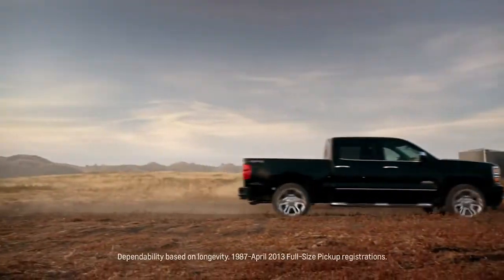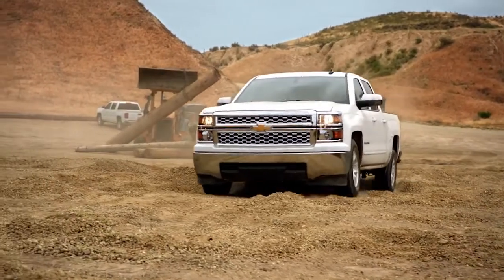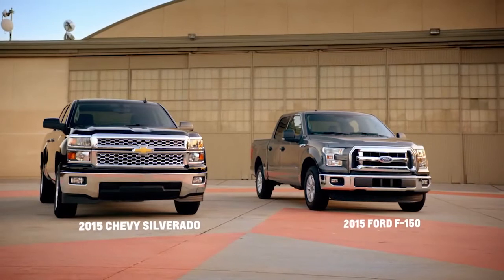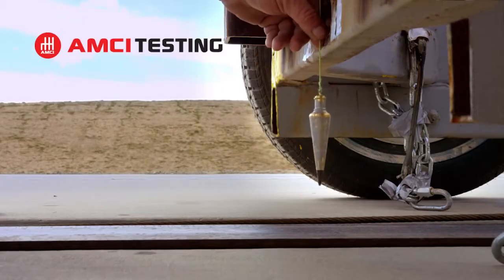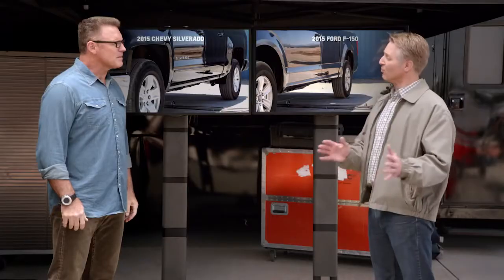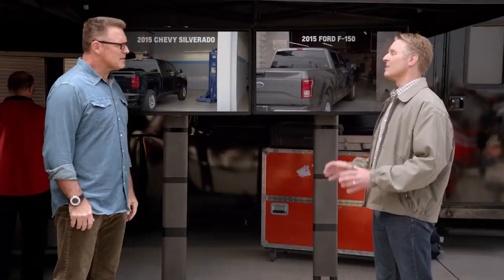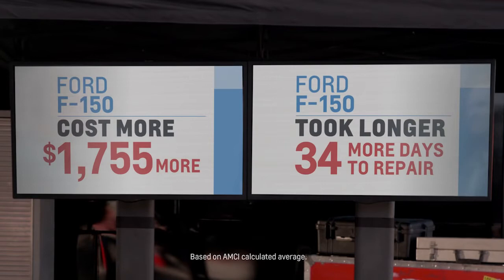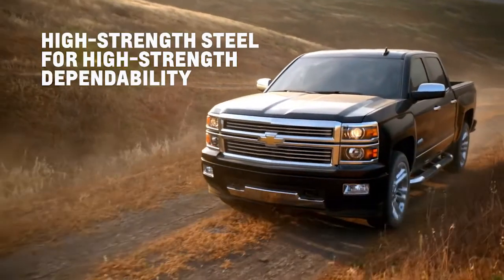Silverado vs F 150 Repair Costs and Time Howie Long Head to Head Chevrolet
Howie Long explains why the Chevrolet Silverado with High Strength Steel beats the pants off the aluminum Ford F150.